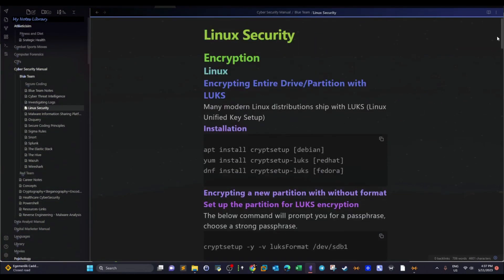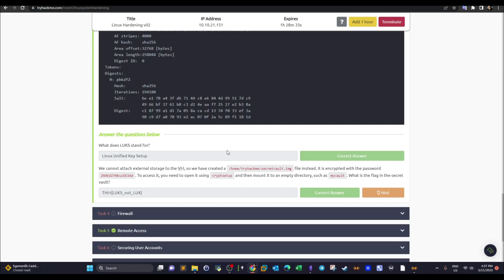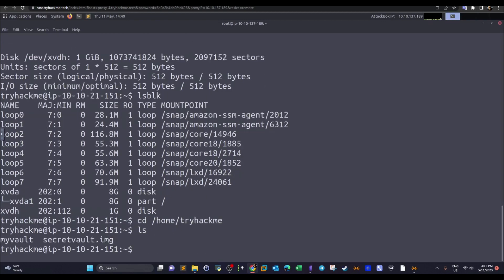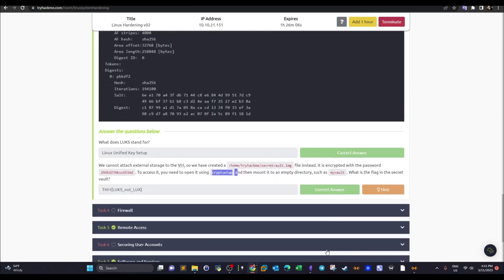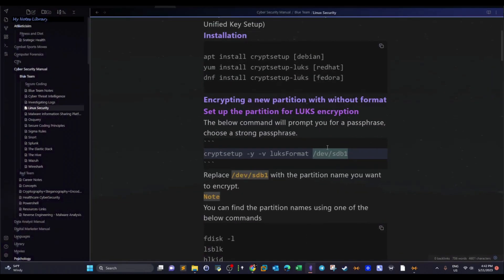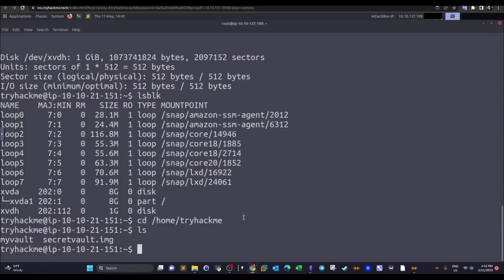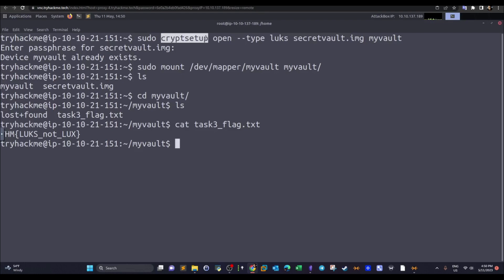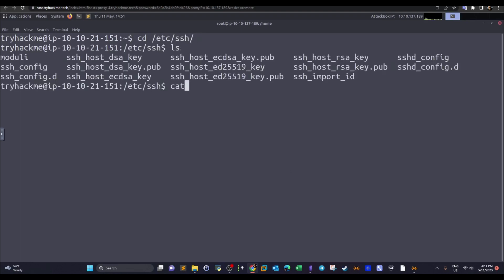Encryption and Secure Remote Access | Linux Hardening TryHackMe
In this video walk-through, we explored encryption and secure remote access as methods to secure and harden Linux. Encryption makes data unreadable without the decryption key. In the scenario where an adversary has complete physical access to your laptop, for instance, by stealing it, we want to ensure that it won’t be of any use to them. A disk drive full of encrypted data should be as good as a damaged one. When you set up your Linux system with SSH for remote administration, you also make your Linux box available for all interested parties. Many malicious hackers search the Internet for listening SSH servers and start to guess the login credentials; usually, they try root with the most common passwords.